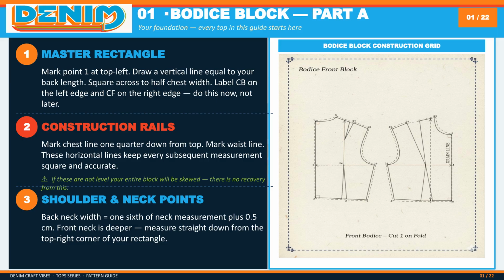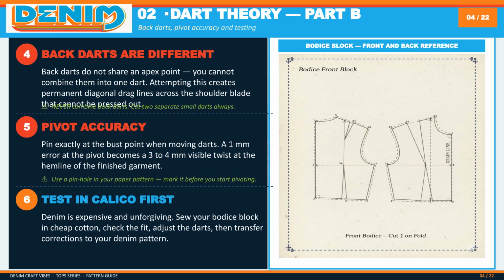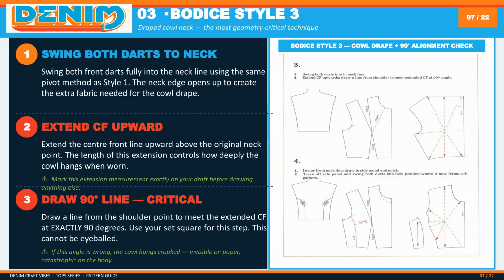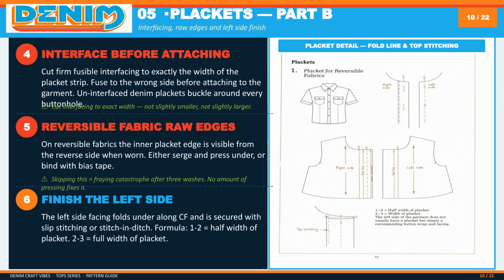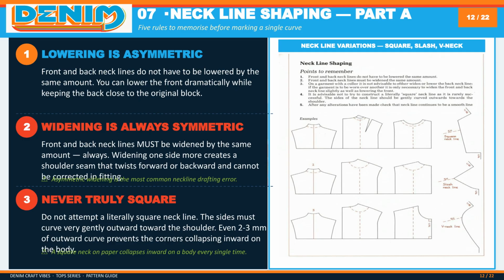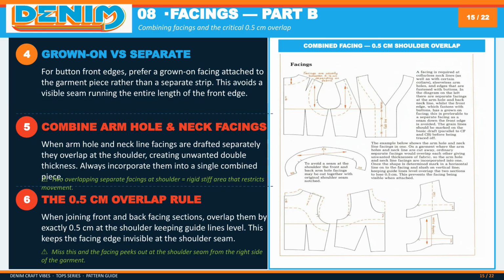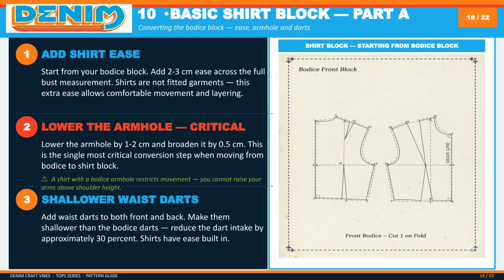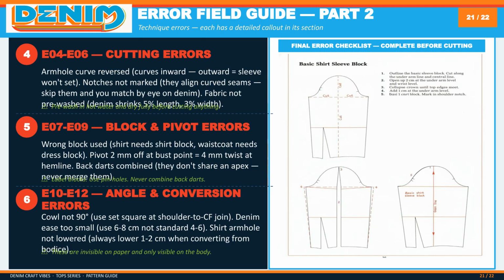TOPS Pattern - Tutorial with Error Zones Mark america workwear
Learn to sew a professional boxy denim top with this complete tutorial. Includes pattern guidance, flat-felled seam instructions, and 6 critical error zones clearly marked so you don't waste fabric. Perfect for confident beginners ready to work with denim.